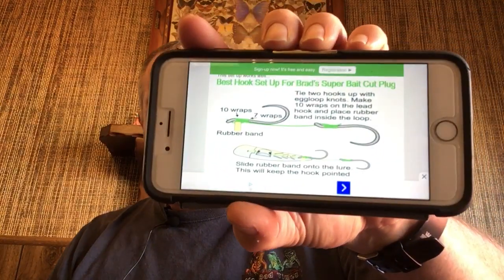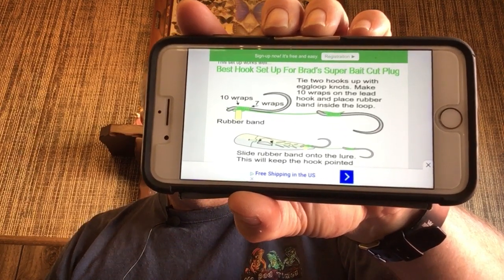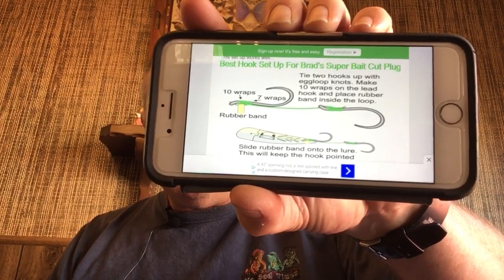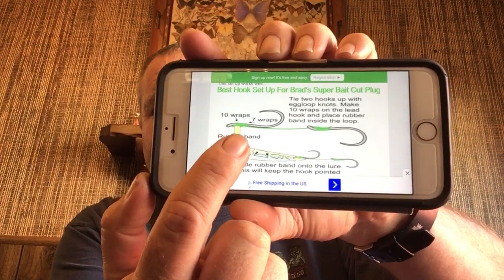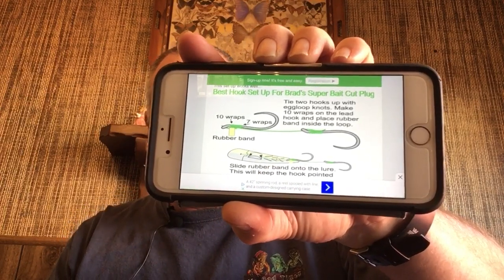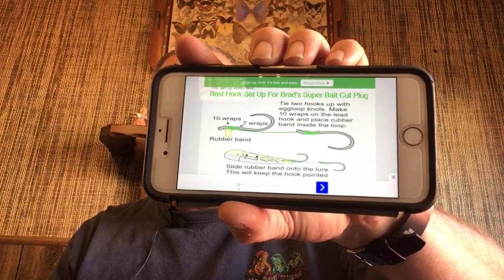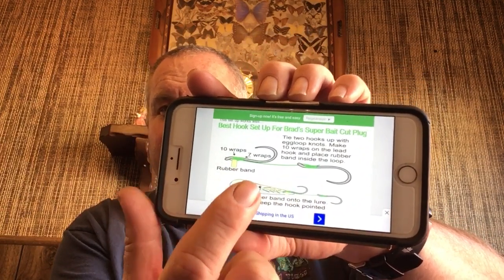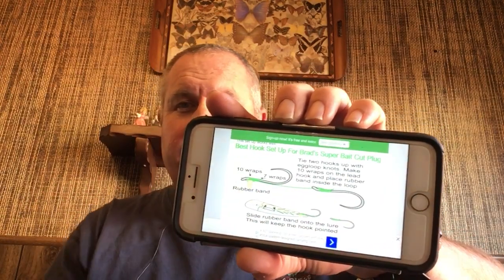BEST Brad’s Cut Plug Hook Setup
After trying several hook setups, I have decided that this setup works the best. Gotry it out and see if you agree